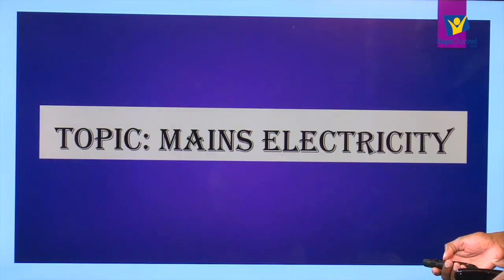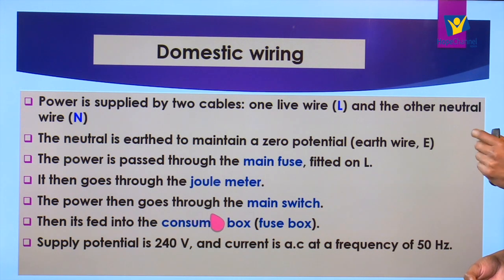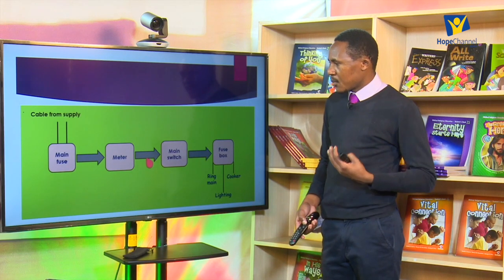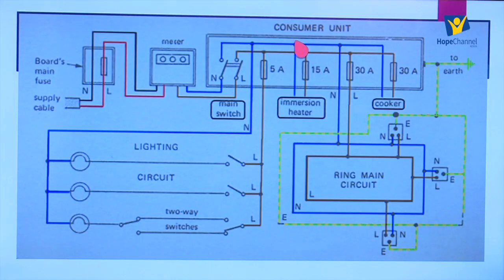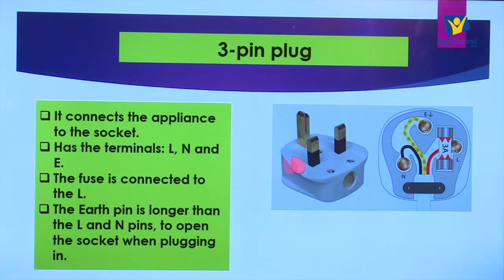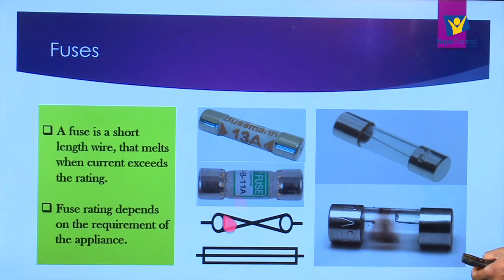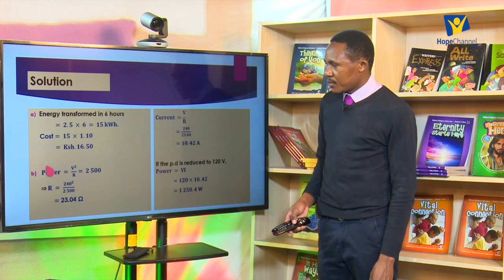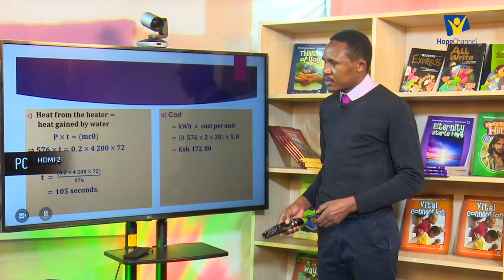PHYSICS: Mains Electricity B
Join us in another physics lesson and enrich your study and understanding during this holiday.